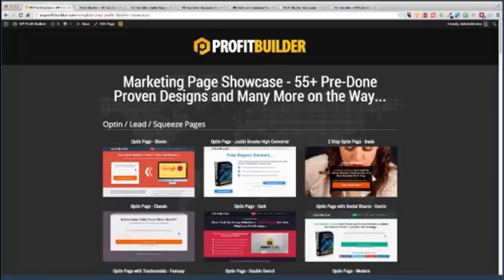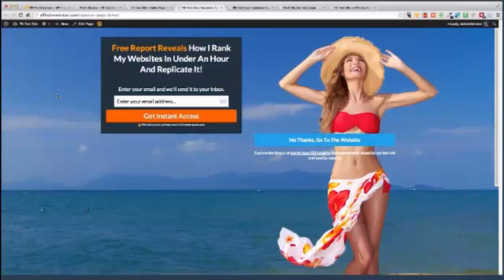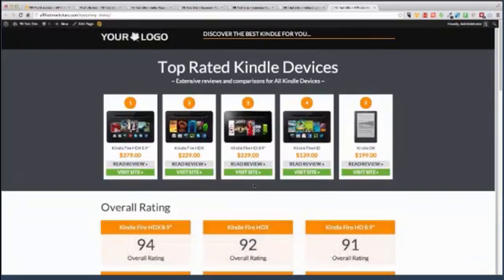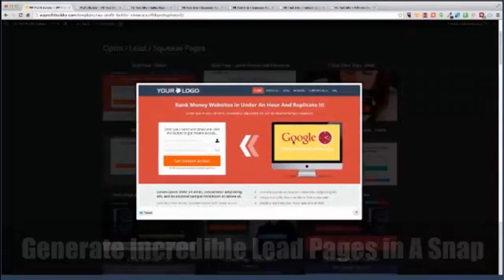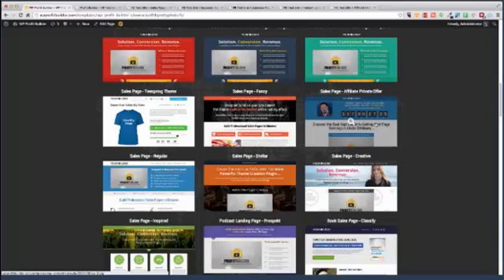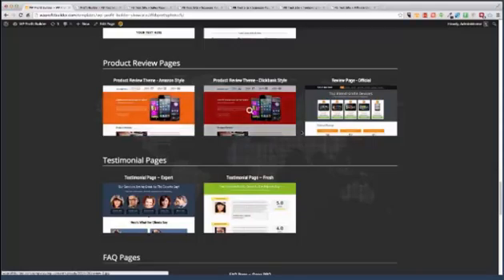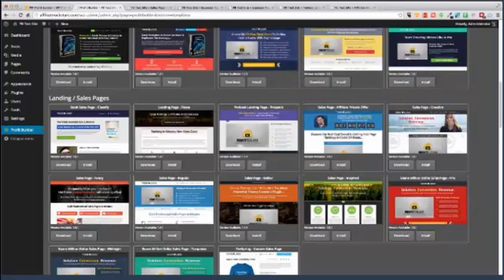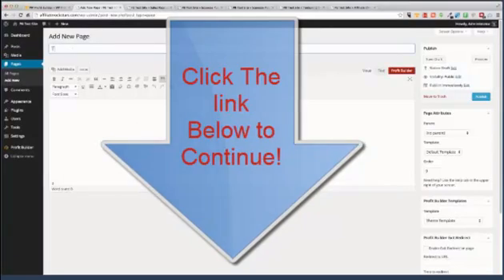WP Profit Builder Review and Demo - WPProfitbuilder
This is a great video review of WP Profit builder and Demonstration. Alternative to Costly Lead Pages or Optimize Press.